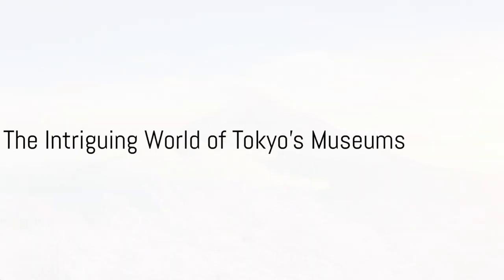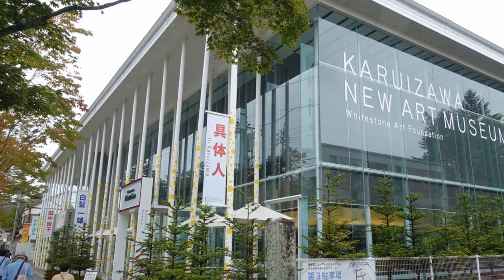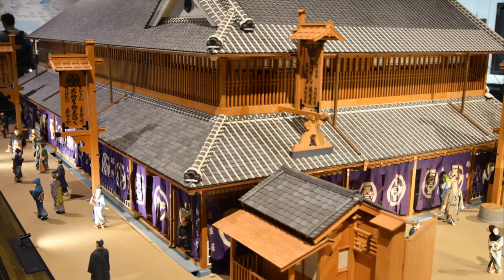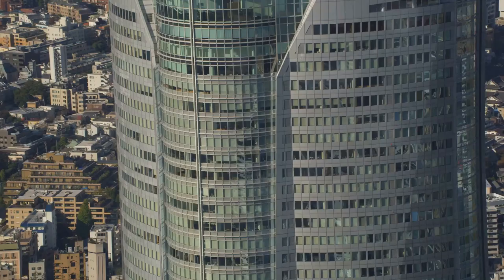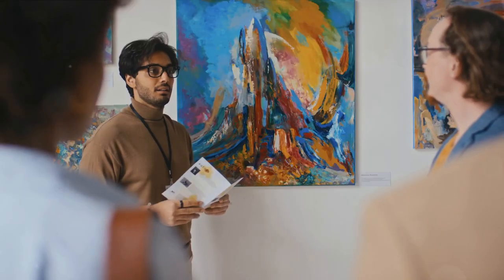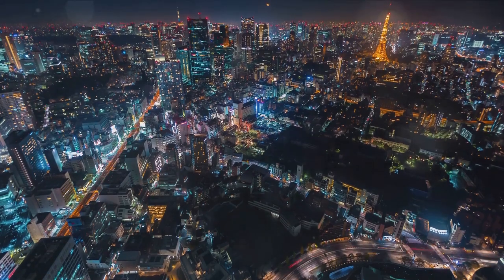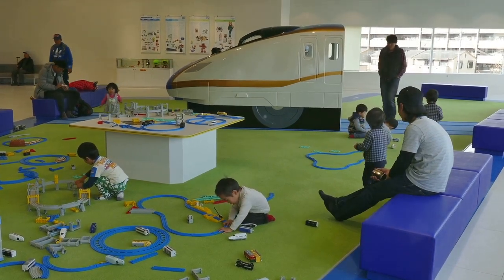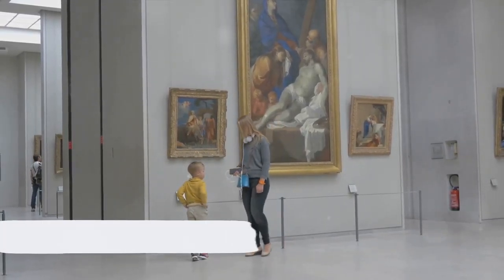Tokyo's top 3 Museums | Japan travel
Step into the cultural richness of Tokyo with us today we explore the top 3 museums in the vibrant city! Join us for an insider's perspective as we delve into the artistic and historical treasures waiting to be discovered. From traditional to contemporary art, there's something for everyone in Tokyo's museum scene. Let's explore Tokyo together!